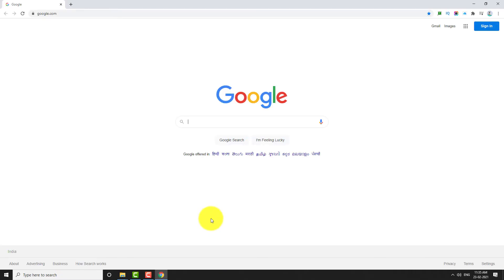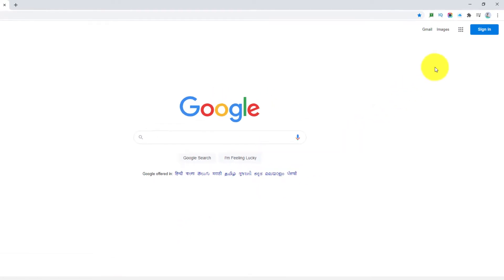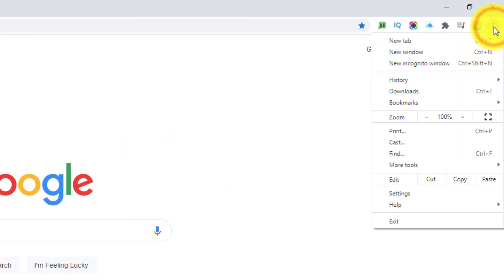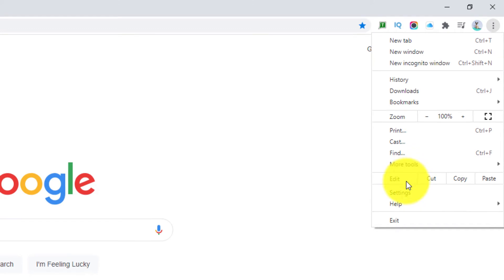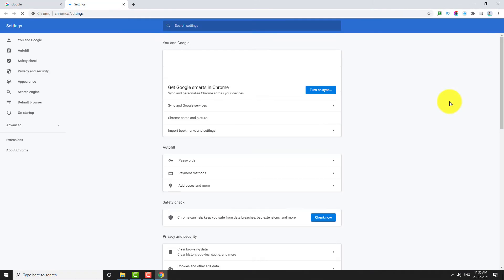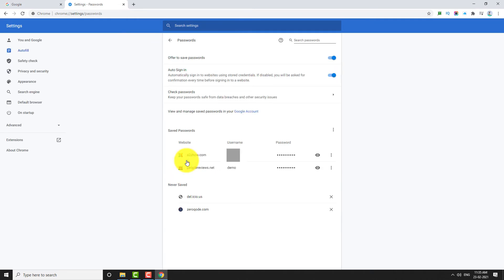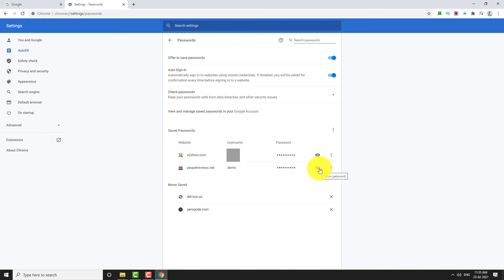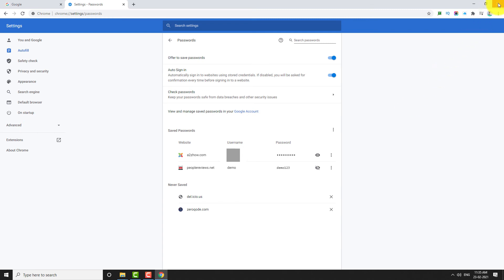How to View Saved Passwords in Google Chrome (Desktop)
0:00 Subscribe to Our Youtube Channel and Press the Bell Icon for Latest Updates
0:05 How to View Saved Passwords in Google Chrome?
0:09 Open Google Chrome Browser on Your Computer.
0:14 Click on the 3 Dot Icon Located at the Top Right Corner of the Page.
0:19 Go to "Settings".
0:23 Under “Autofill “Section. Click on “Passwords”.
0:28 Scroll Down.
0:31 Click the “Eye Icon” Next to Your Favorite Website to View the Password.
0:43 This is How You Can View Saved Passwords in Google Chrome.
0:48 Thank You for Watching.